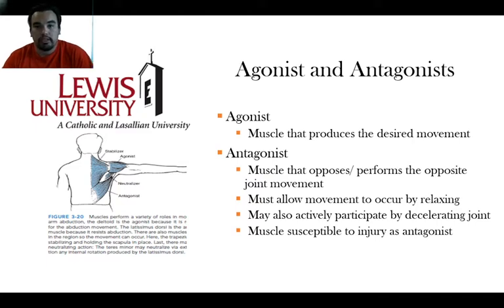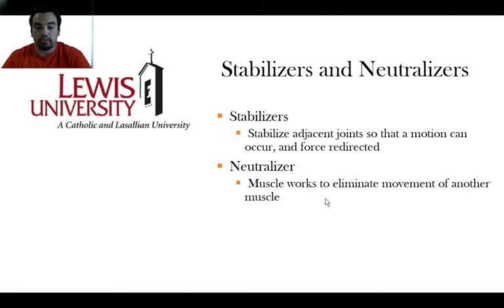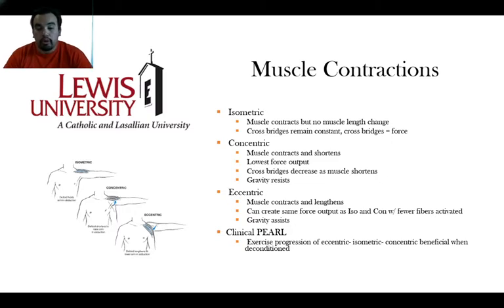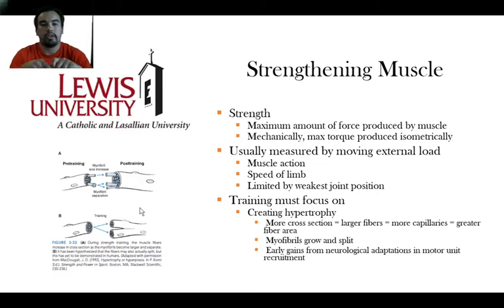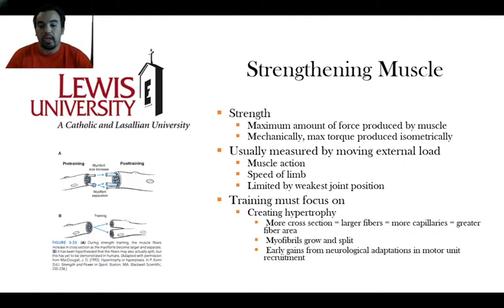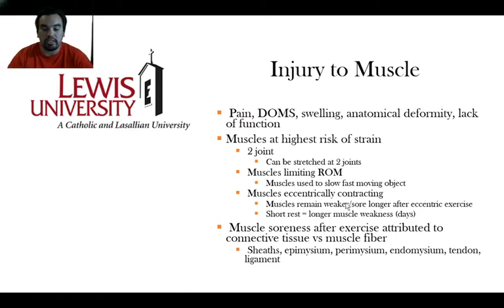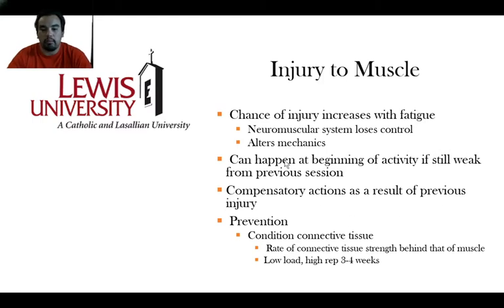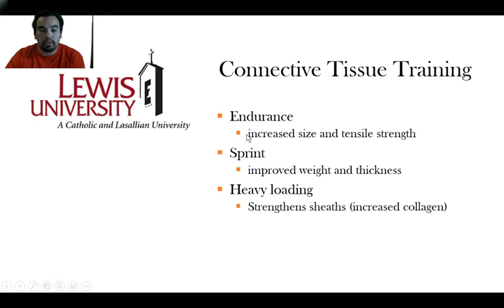Muscle Considerations Part 2 for Healthcare and Fitness